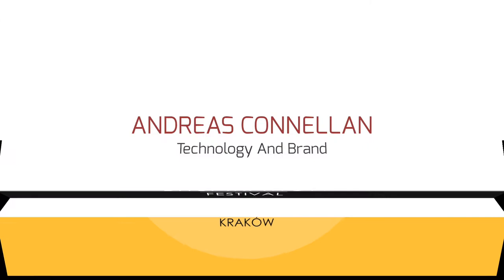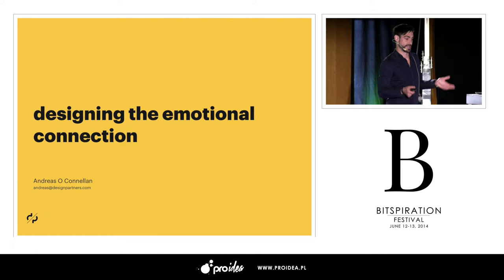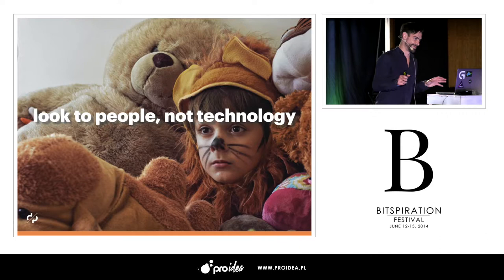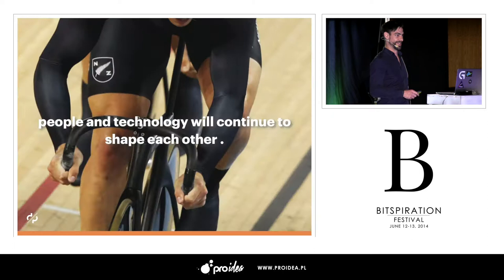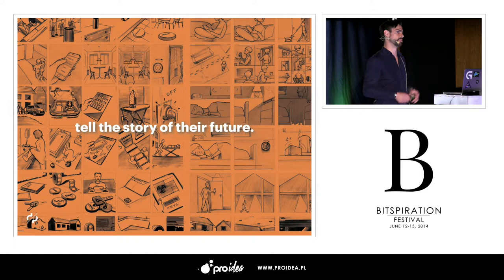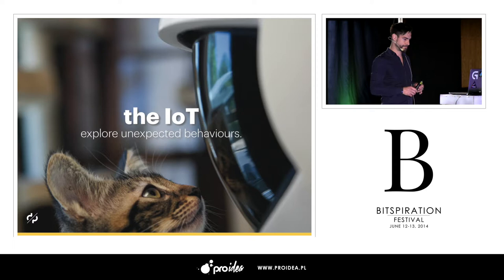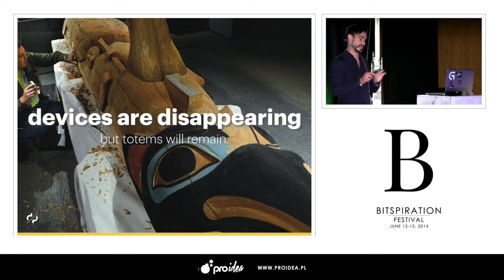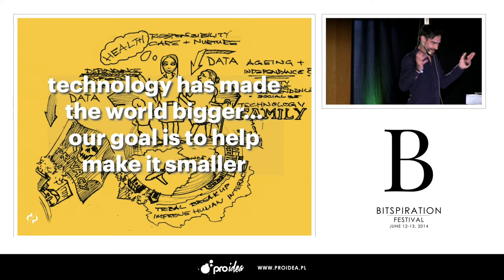Bitspiration 2014: Designing The Emotional Connection (Andreas Connellan)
Full title: Designing The Emotional Connection Between People, Technology And Brand

Andreas is a Design Consultant at Design Partners who has led projects for connected technology, audio, desktop and gaming brands in Europe and North America. His work on product and brand strategies has resulted in a series of international awards including the Red Dot, iF and Good Design.

Passionately optimistic about the influence of design and technology on the future, Andreas creates shared visions by uncovering meaning and reason within emergent cultural and technological trends. He pulls on his experience within the film industry to communicate propositions that excite stakeholders.